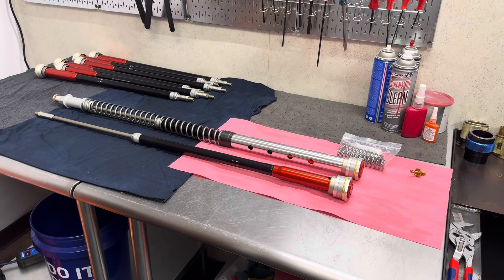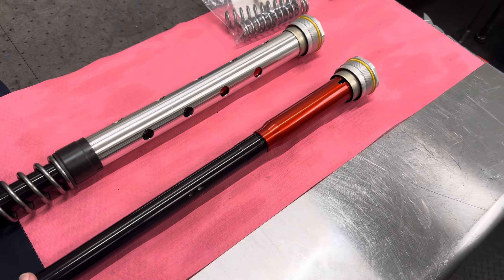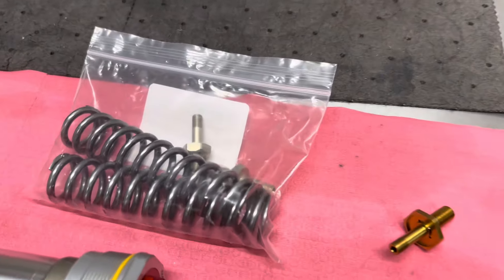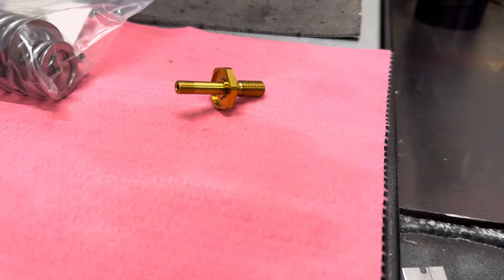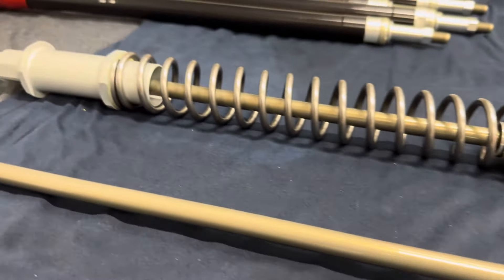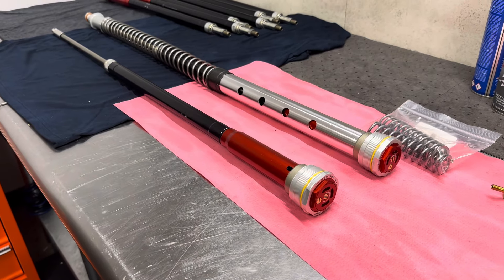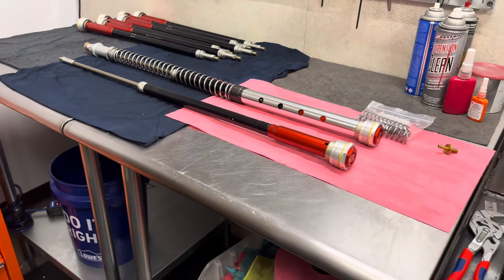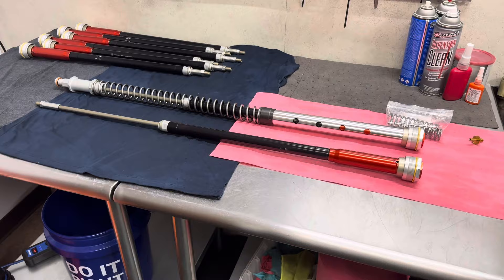2023 KTM 300XC Hard Enduro Suspension - WP XACT Pro 6500 Kit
2023 KTM 300XC Hard Enduro Suspension
JBI Spec WP XACT Pro 6500 Kit